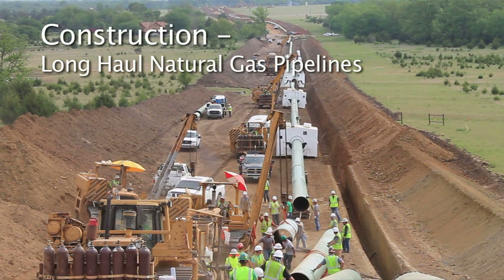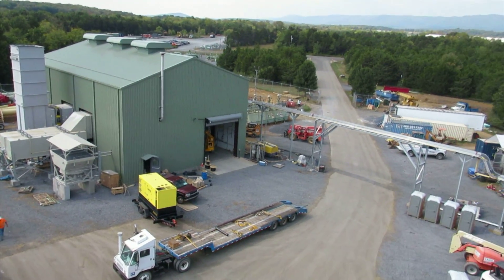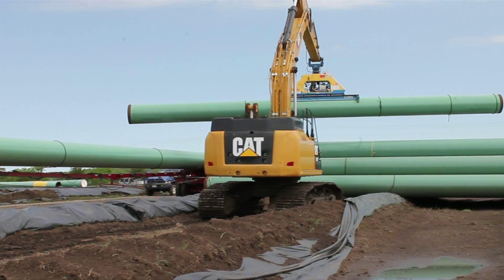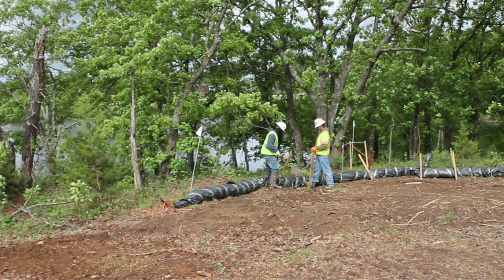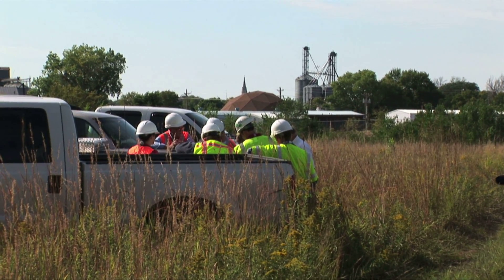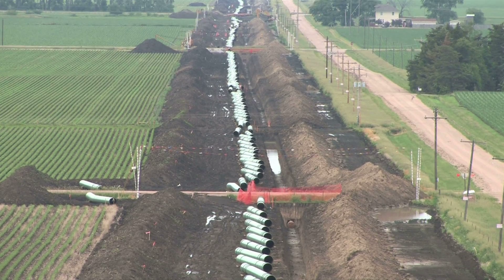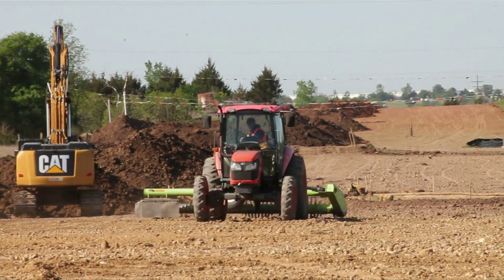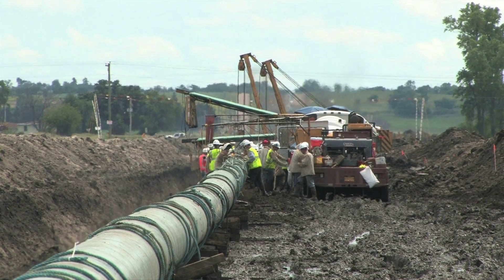Natural Gas Transmission Pipeline Construction Overview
Highly skilled crews complete each step during the overall pipeline construction process to ensure safety and quality. Inspectors check work at every step of the process to promote worker safety, environmental performance, and the overall safety and integrity of the pipeline.